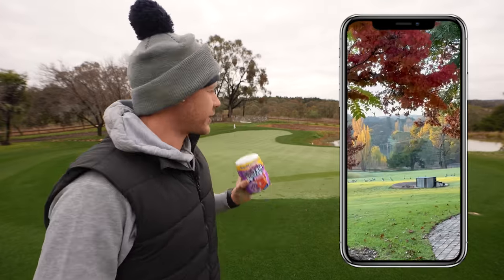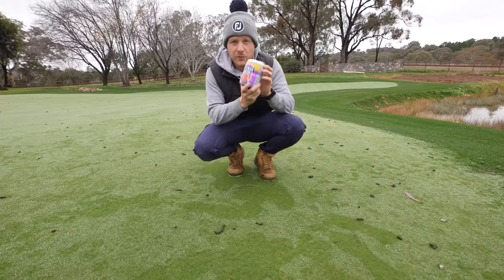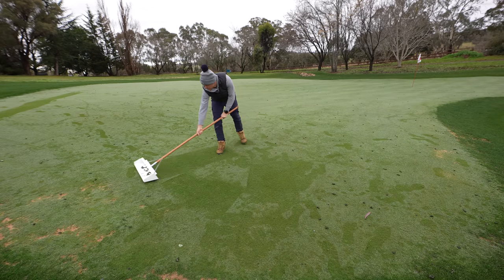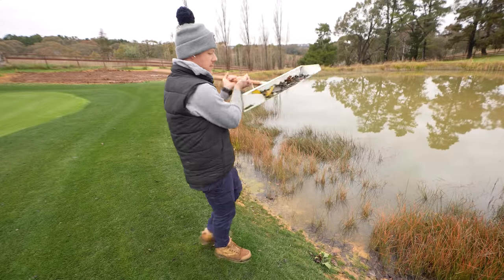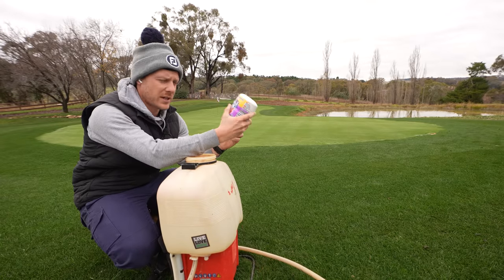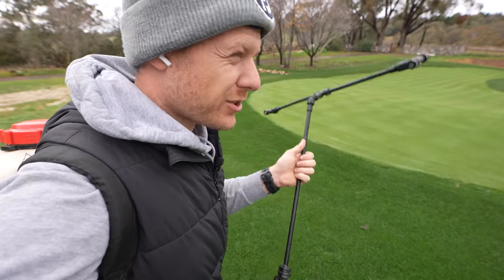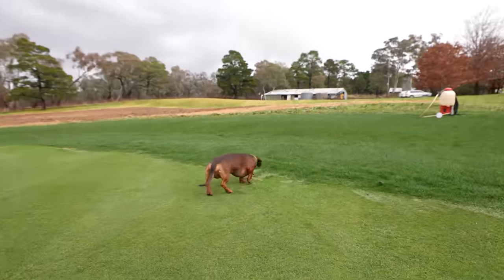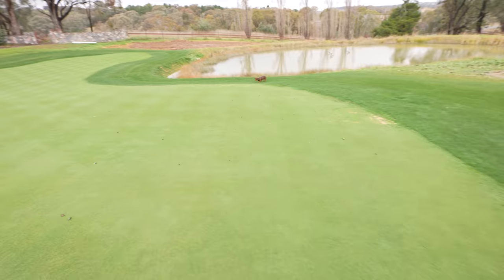I Used Kool-Aid To Get Rid Of Birds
I've been having a big problem with Ducks on my Golf Green. Today I tried some Kool-Aid to get rid of the birds